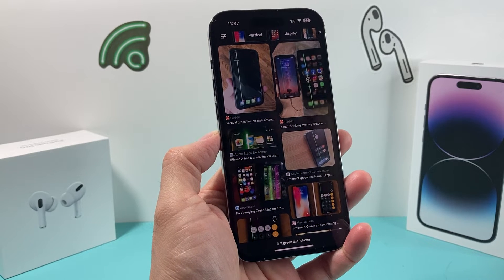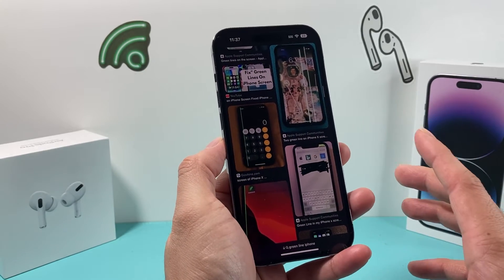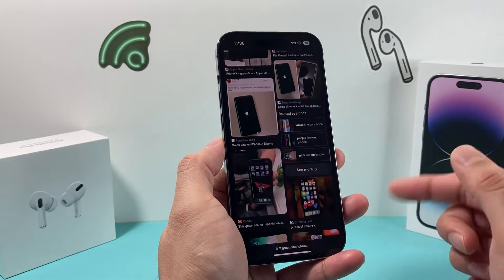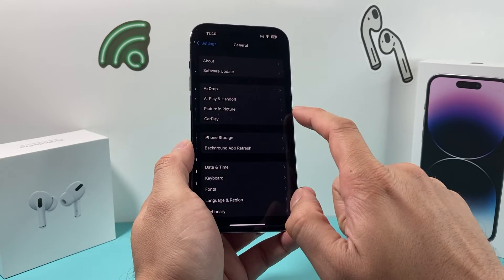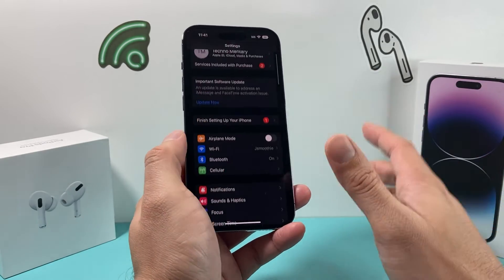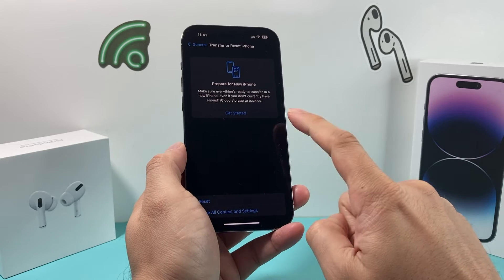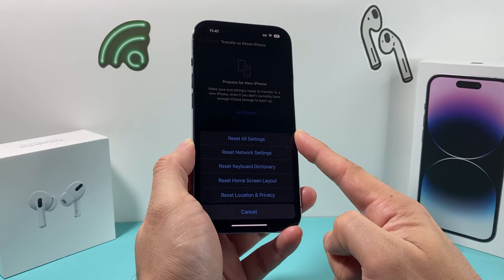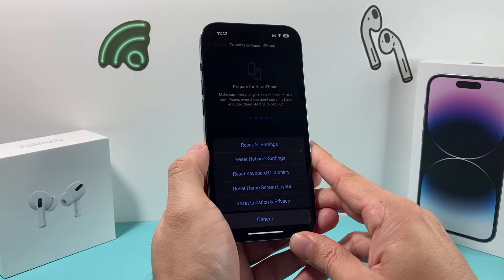How to Fix Green, Blue, White Lines on iPhone Screen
If you have green lines, blue lines or white lines on your iPhone screen, it may be software or hardware issue causing these vertical lines. Although, hardware related issue requires iPhone screen replacement, you may be able to fix it if it's software related bug or glitch. In this video we show you to fix if it's iOS software which is causing the blue lines, green lines, white lines or any color vertical lines. This method can be applied on any iPhone such as iPhone X, XR, XS, XS Max and 11, 11 Pro, 11 Pro Max. Even newer models like iPhone 14 Pro / 14 Pro Max / iPhone 13 Pro / 13 Pro Max / iPhone 12 Pro / iPhone 12 Pro Max / iPhone 12 mini.